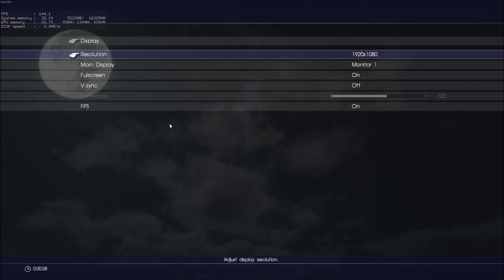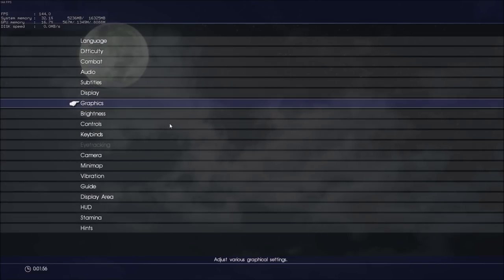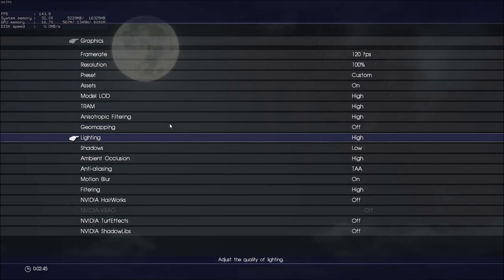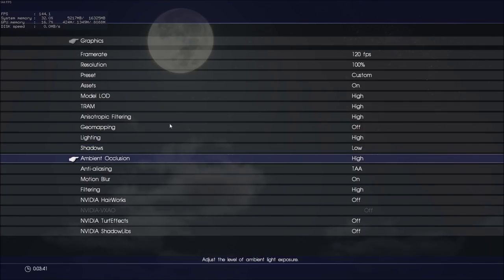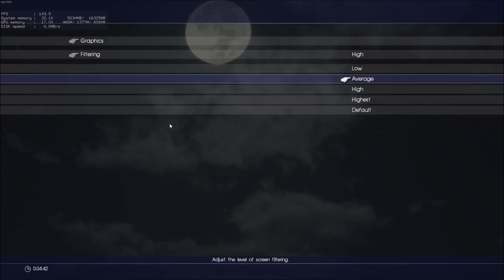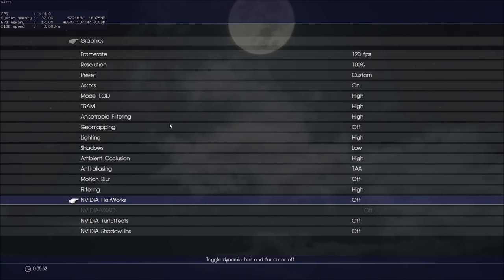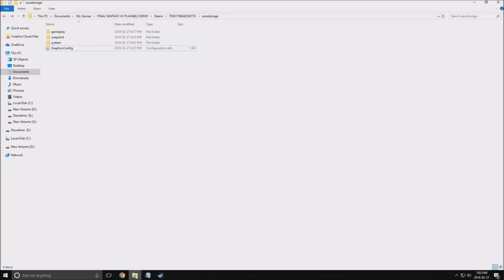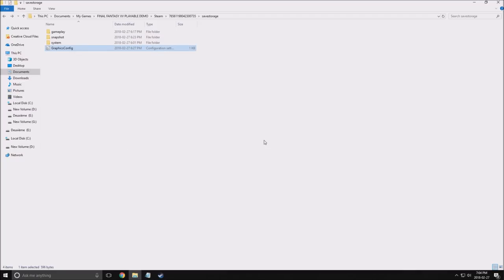Final Fantasy XV - How to BOOST FPS and performance on any PC!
This is a simple tutorial on how to improve your FPS on Final Fantasy XV . This guide will help your to optimize your game.
This tutorial will give you a performance and boost fps in Final Fantasy XV .

improve fps Final Fantasy XV  + fps fix Final Fantasy XV

Specs:
CPU: I7 4790K
GPU: AMD Rx 480 8gig
GPU: NVIDIA 1070
Ram: 16 GIG DDR3
Headset: Hyper X Cloud 2
Headphone: Sennheiser HD 598 Special Edition
Microphone: Blue Yeti
Keyboard: Razer Blackwidow 2013
Mouse: Logitech G303
Mousepad: Corsair Vengeance MM200 Wide edition
Camera: Logitech C920